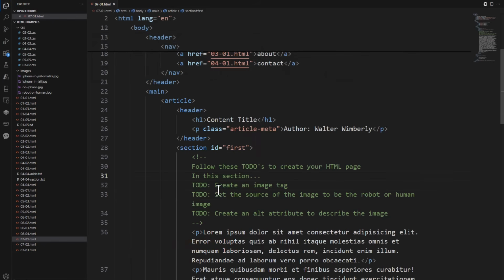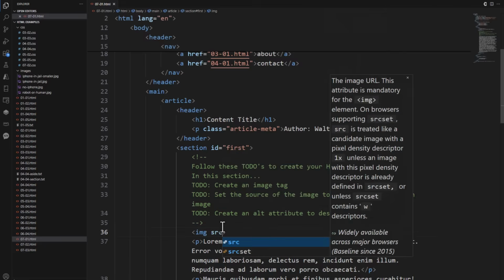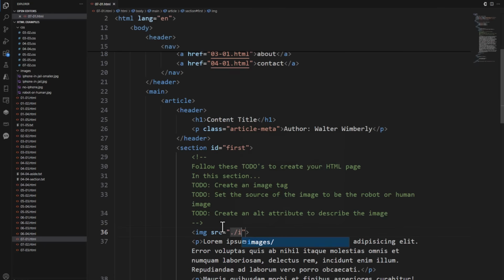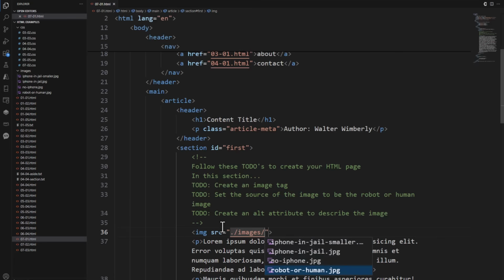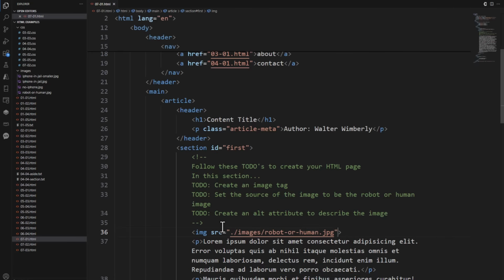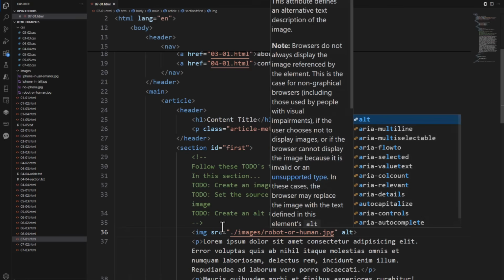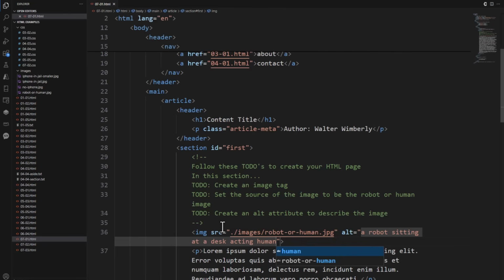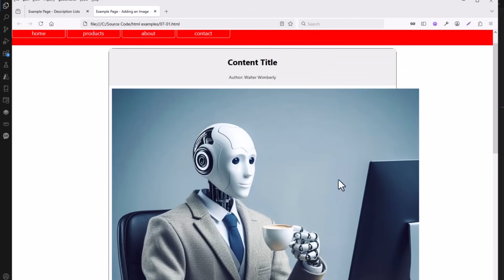Adding an Image to a Webpage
In this video we look at how to add an image to a webpage using the img tag. There are a few required attributes we'll look at (src) as well as some highly recommended (alt) attributes to make you image as powerful to your website as possible.

Video Chapters